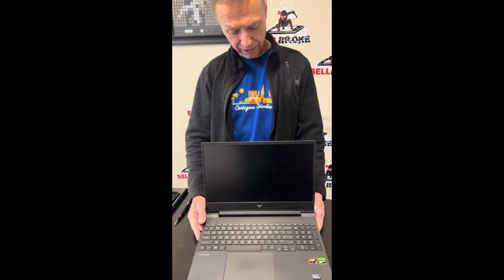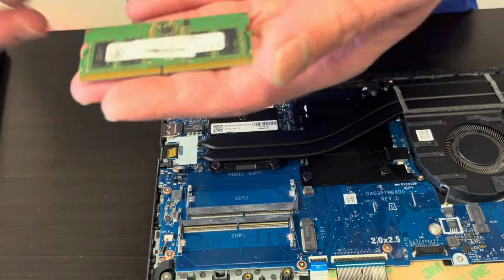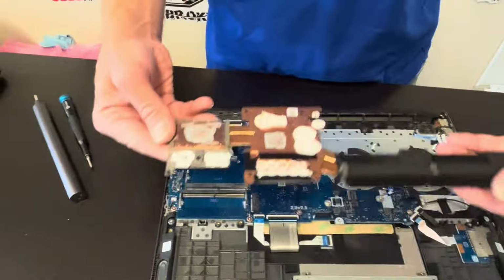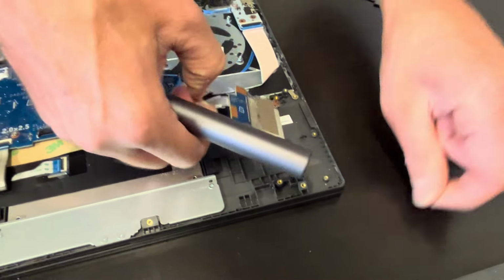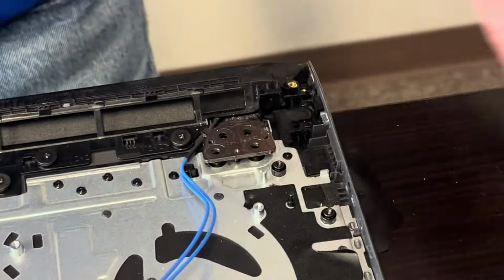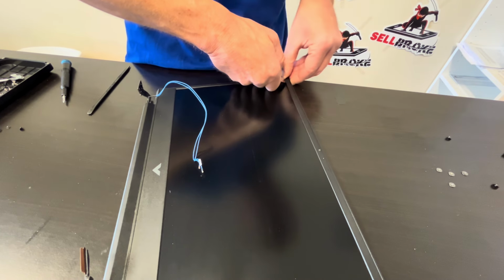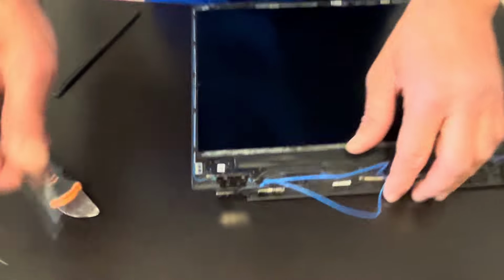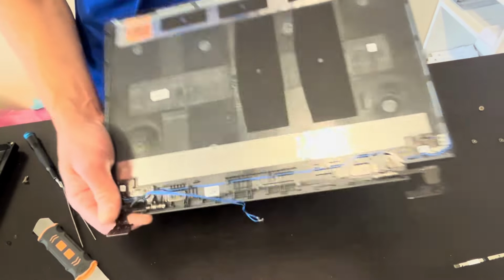HP Victus 15 complete teardown. Replace or upgrade: RAM, SSD, LCD & more. DIY test & repair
HP Victus 15-FB2082WM 144Hz AMD Ryzen 5 8640H RTX 4050 laptop. How to open the case and take out and replace every single component.

0:30 Bottom Case 1:01 Battery 1:37 SSD Storage 1:55 WiFi Card 2:26 RAM Memory 2:46 Heatsink and Cooling Fans 5:04 Processor and GPU 5:12 DC Power Jack 5:29 Speakers 6:15 Motherboard 7:07 IO Board 7:38 USB and Audio Port Board 8:45 Hinges 9:25 Palmrest Assembly 10:57 Touchpad 11:47 Keyboard 12:03 Display Assembly 12:10 Front Bezel 13:10 Adhesive Pullout Tabs 15:36 LCD Screen 15:55 Video Cable 16:13 WebCam 17:03 Back Cover